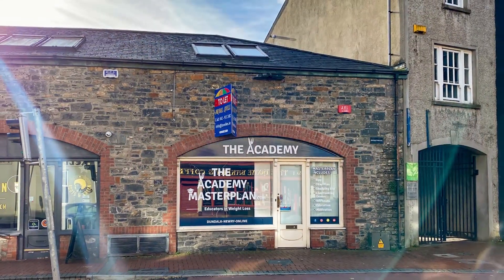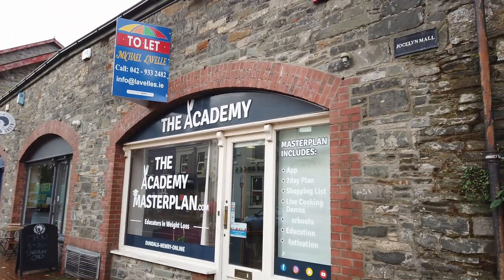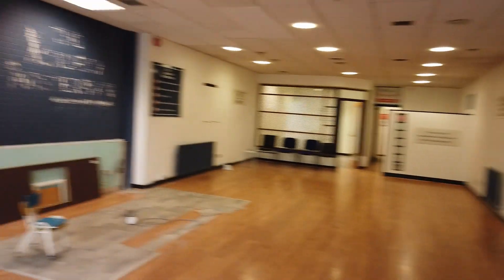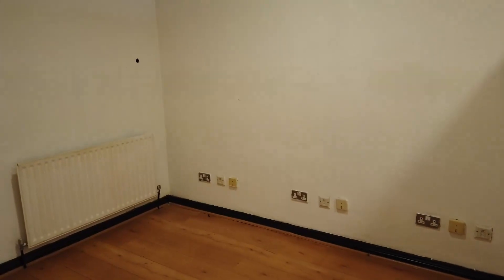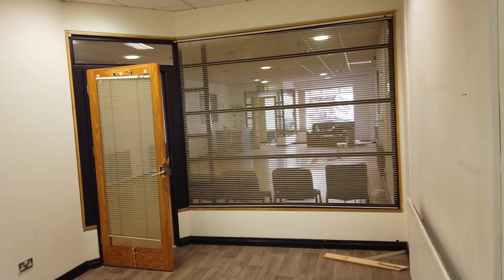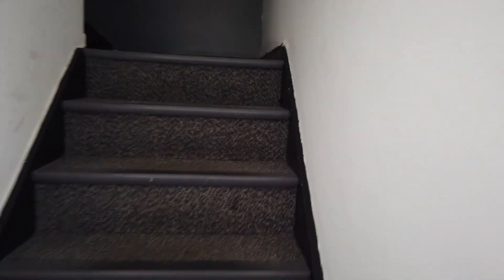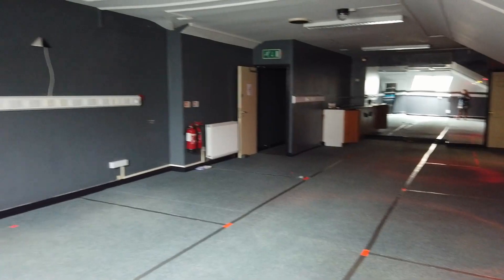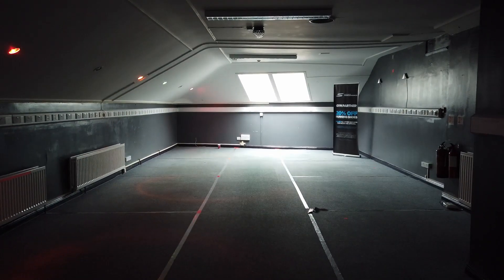3 Jocelyn Mall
A virtual tour of the commercial property located at 3 Jocelyn Mall, Dundalk, Co. Louth, hosted by Joanne Lavelle.